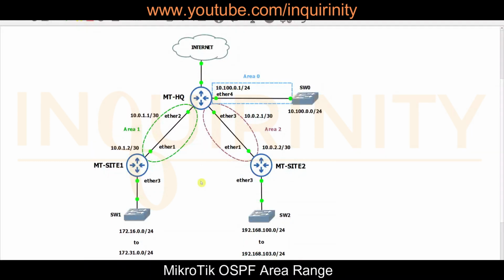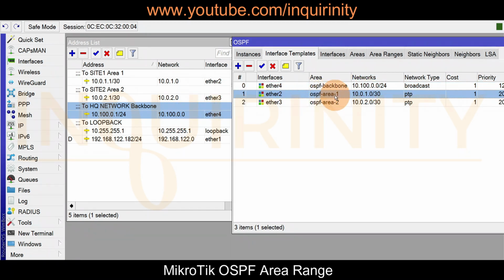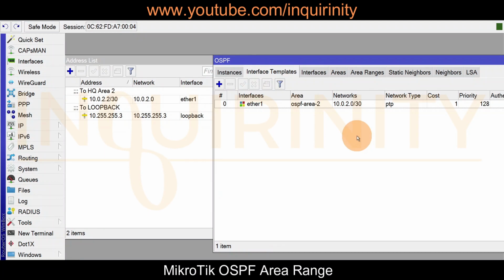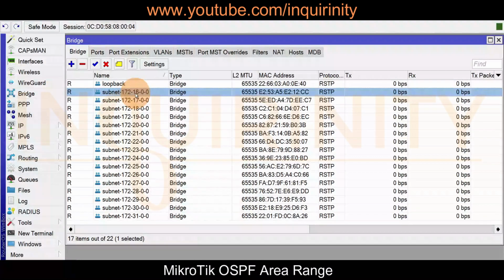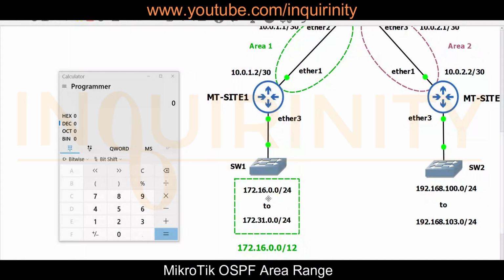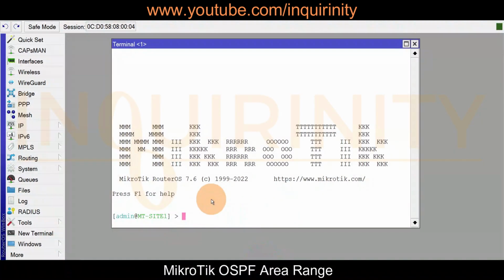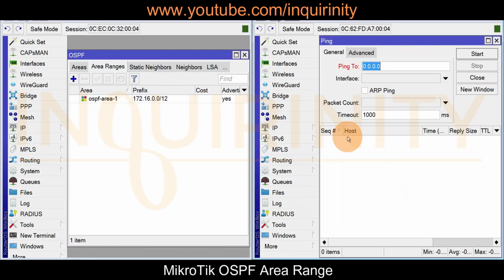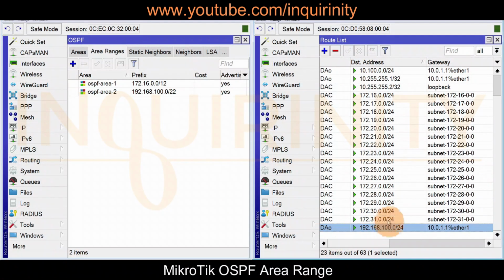MikroTik OSPF Area Range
Credits:
Thumbnail: Canva
MikroTik CHR